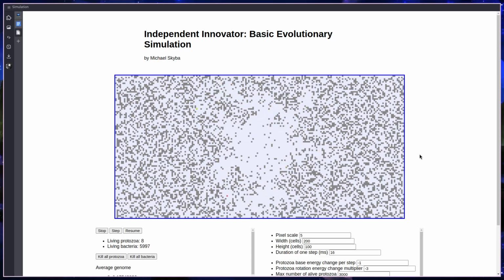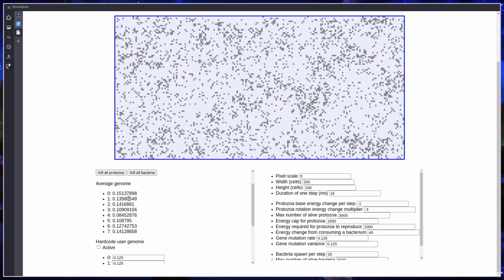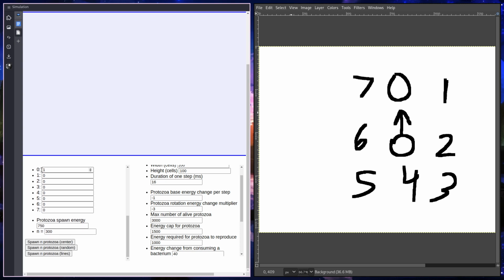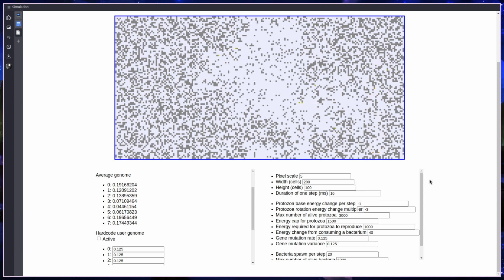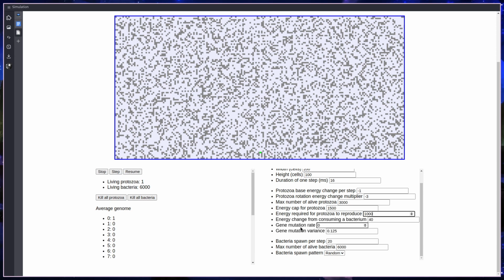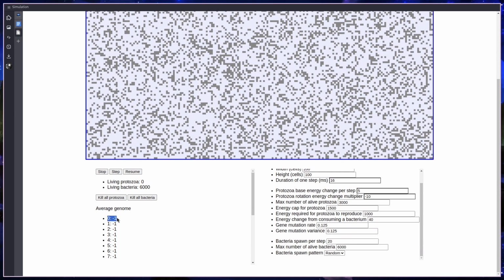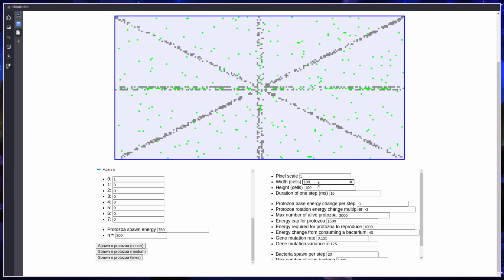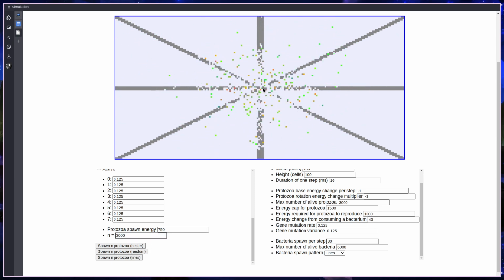Evolutionary Simulation Demonstration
Some things I forgot to mention:
- In my Convince Me project, the ML code I wrote was written in Python, which requires a program called the Python interpreter to execute the code. In this case, the project is written in JavaScript, which your browser already has an engine for automatically interpreting. So, you can interact with it without any additional installations
- The point of the 0.5, 0.25, 0.25 +0.3 example is that if you just subtract 0.3 from the first one, 0.25, you'd get -0.05, which doesn't make sense as a probability. You could subtract 0.25 from the 0.25 to get 0, and then subtract the remaining 0.05 from the second 0.25 to get 0.20, but then it seems arbitrary that the second gene took a much larger hit than the third gene. The algorithm I made would decide to evenly remove 0.15 from each, because they each represent 50% of the genome. If it was 0.45 and 0.05, for example, it would be 90% and 10%
- There's not much input validation so your tab will crash if you e.g. set the max bacteria to 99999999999 (with larger width and height)